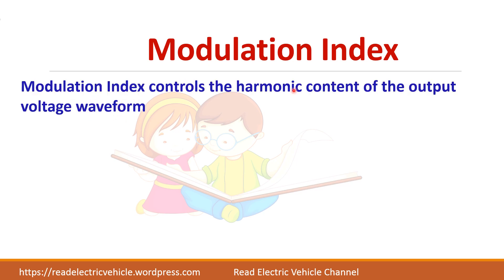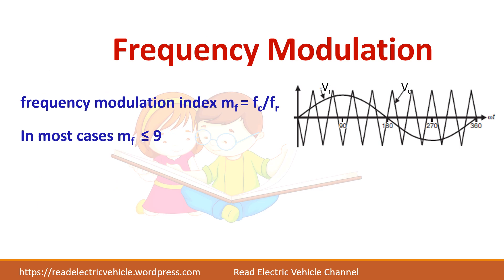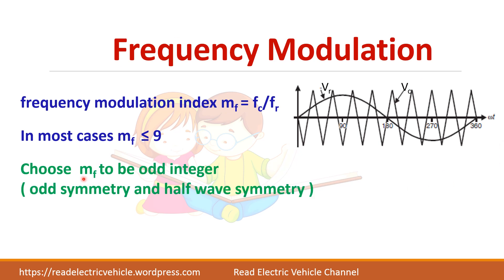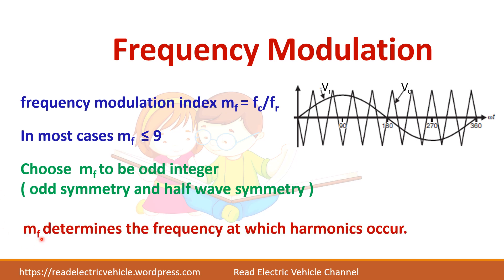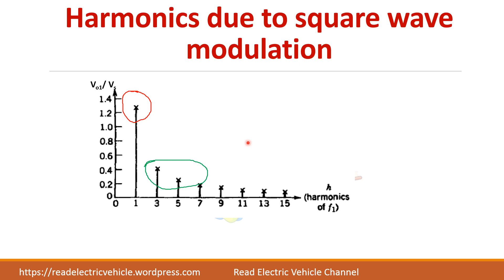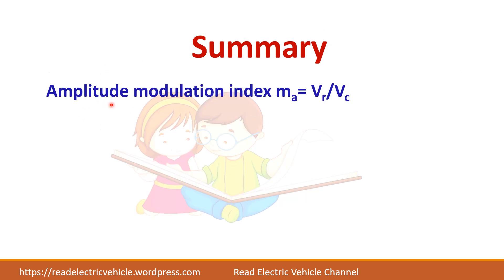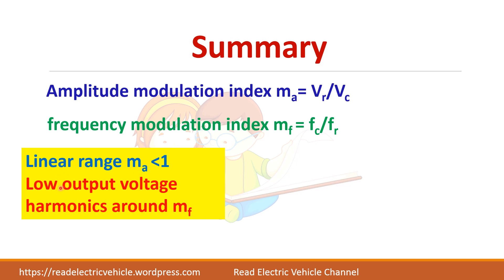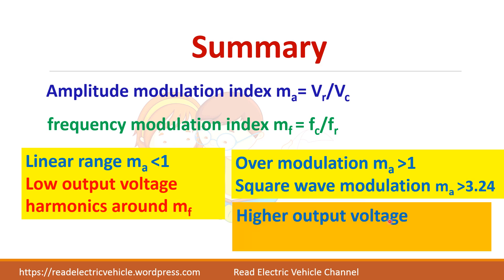47. Single phase inverter/Sinusoidal pulse width modulation/bipolar/unipolar voltage switching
inverter, # dc-ac converter, # single phase voltage source inverter, how to control the output voltage of inverter, # internal control of inverter output voltage,pulse width modulation,sinusoidal pulse width modulation.

Sinusoidal pulse width modulation is widely used in industries. Different modulation methods like linear modulation, over modulation and square wave modulation is explained.
Bipolar voltage switching and unipolar voltage switching is explained with diagram.

# Pulse width modulation, # Sine PWM, bipolar PWM, Unipolar PWM, linear modulation, modulation index, # frequency modulation, Power electronic converters, DC-AC converters, voltage source inverter, # fourier analysis of output voltage, Power electronics topics for GATE exam, # inverter output voltage control,Power electronics material for competitive exam, crash course in power electronics,power converter for renewable energy system,# power converter for solar PV system,power converter for electric vehicle,harmonic spectra